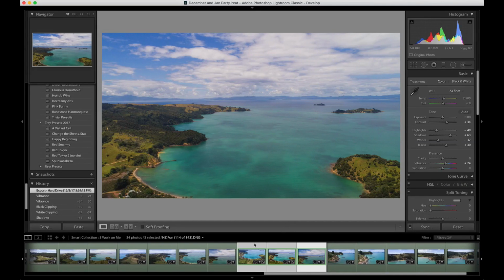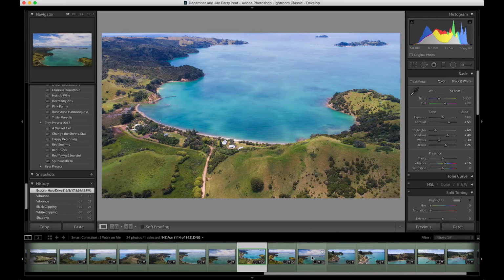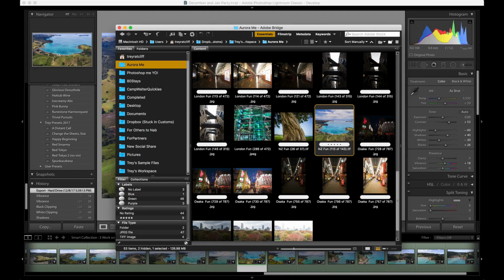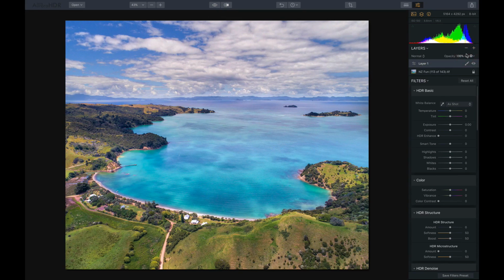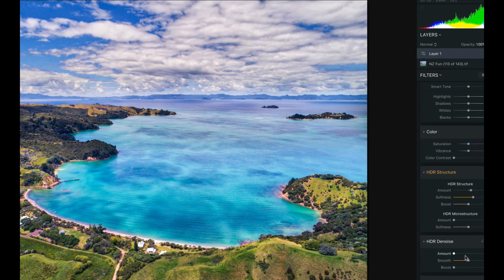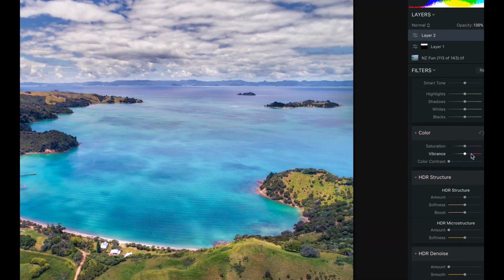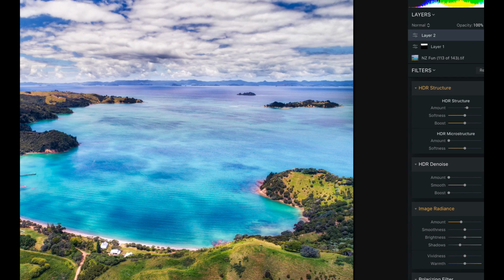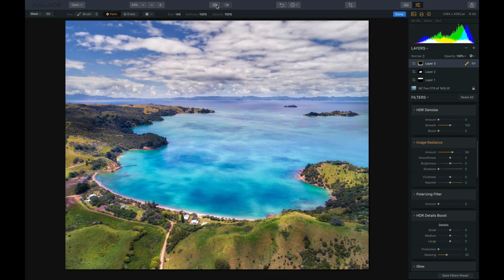Aurora HDR Quick Tip - Editing a Vertorama (Vertical Panorama) | Trey Ratcliff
I'll show you how to post process a Vertorama image I shot with the DJI Phantom Pro 4. drone using Aurora HDR 2018.